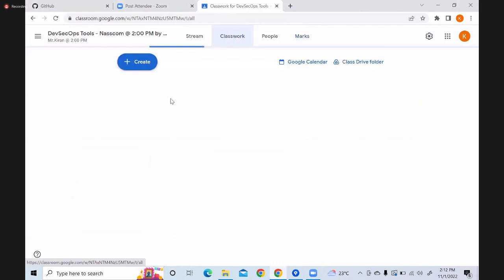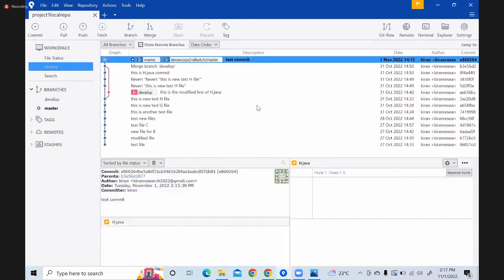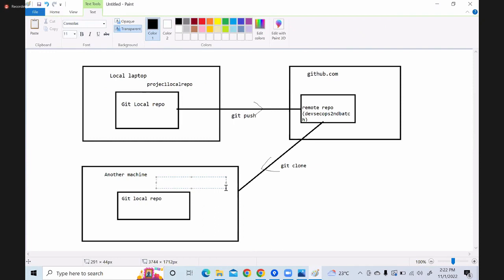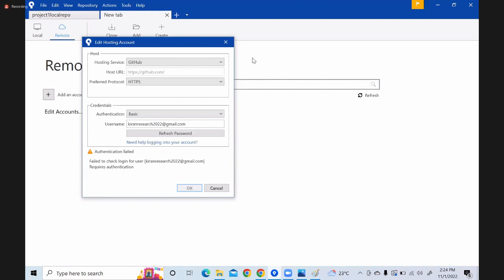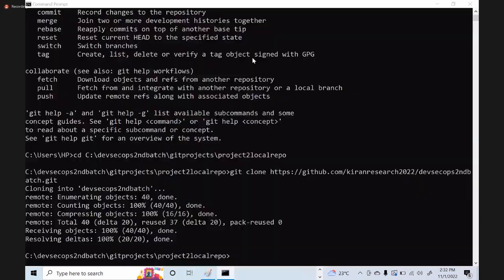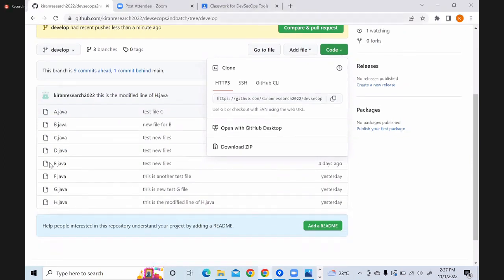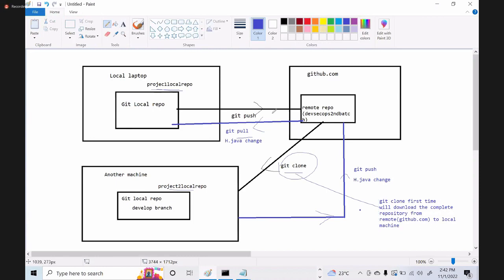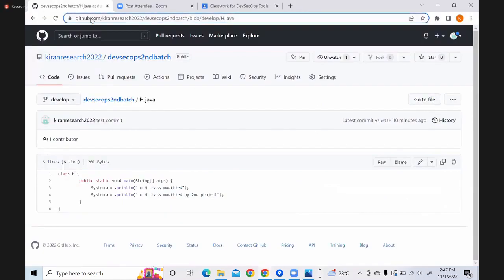22 26 1 Nov git Part 5